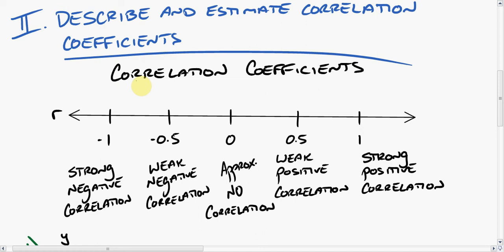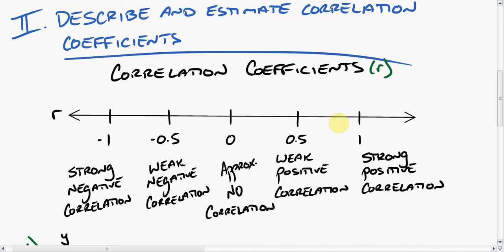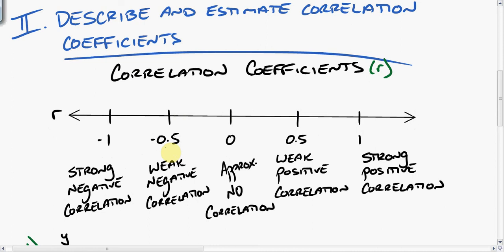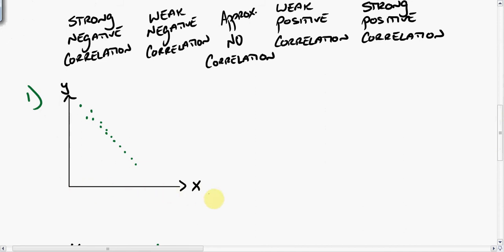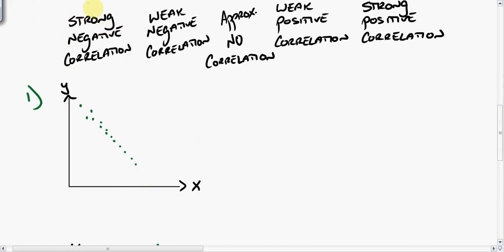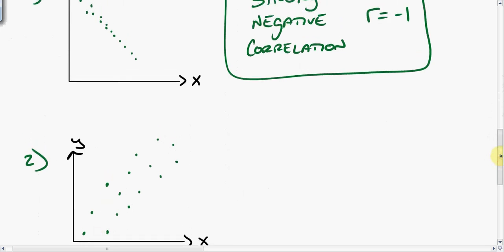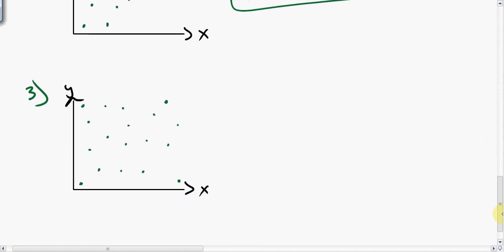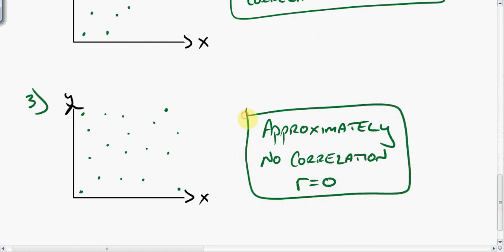AAT - Section 2.6 - Part 2